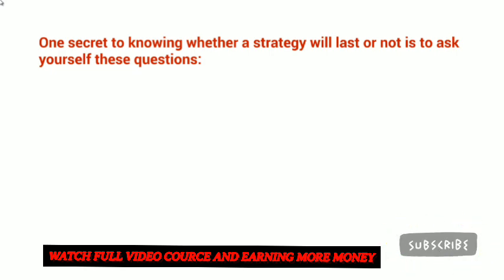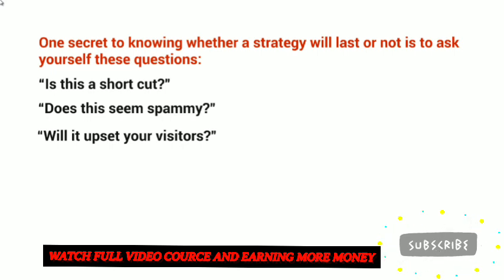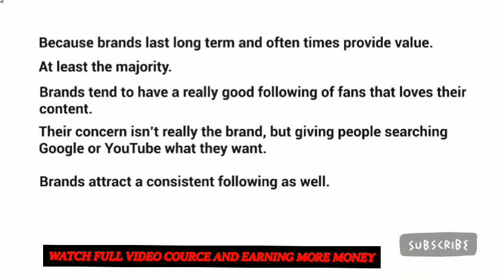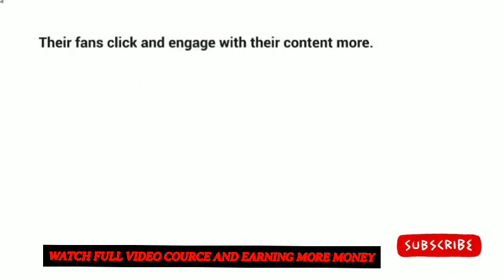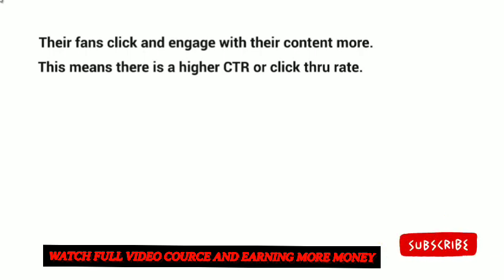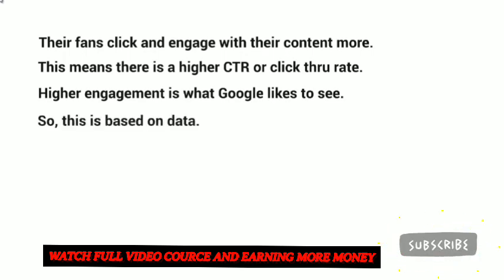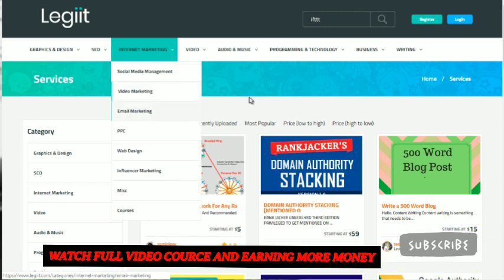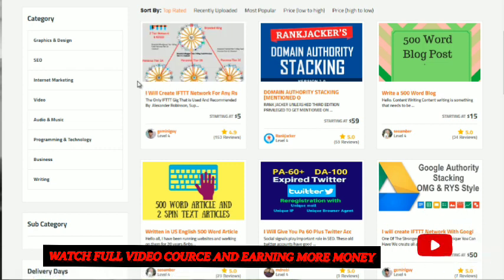HOW TO GET MORE TRAFFIC ? IN YOUR YOUTUBE CHANNEL! WITH YOUTUBE SEO PLR SYSTEM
Announcing The Brand New, 8 Part, Step By Step Video Course That
Shows You How To...
“Rank Your YouTube Channel & Generate Traffic To Your Products,
In this specific video training course, you will get to watch over my shoulder
- step-by-step, click by click - and learn how to take your YouTube Channel
to brand new heights.

From the Desk of:

Dear Future Video Marketers,
It’s nothing new that YouTube is a huge source of traffic for your products
or services.
Video marketing is one of the easiest ways to get highly targeted traffic, but
you have to do it right. If you do it wrong and simply upload a video to
YouTube in the hopes that it will get ranked both on YouTube and on
Google… then you won’t be as effective.
That may have worked back in 2005 where you could just throw a couple
backlinks at it, but today is different.
The problem is that ranking on YouTube isn’t as easy as it was back in
2005, or even 2010.
Plus, on top of that, there are tons and tons of different marketing
strategies out there online. Many of these work and many of them have
faded away.
So what works and what doesn’t now?
It’s simple.